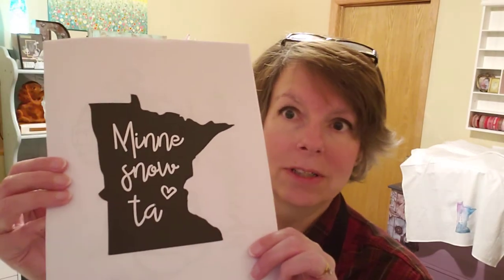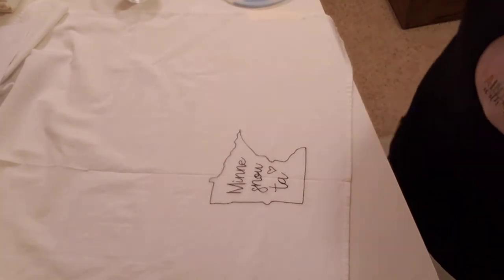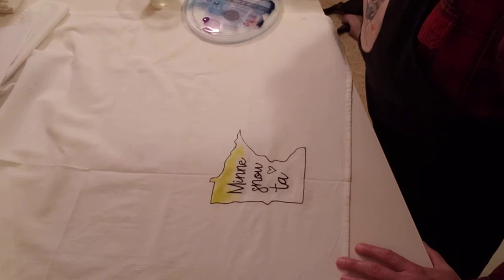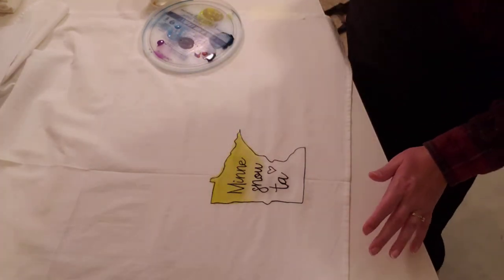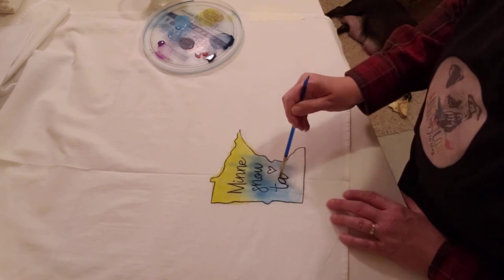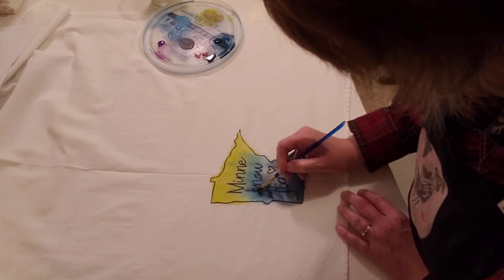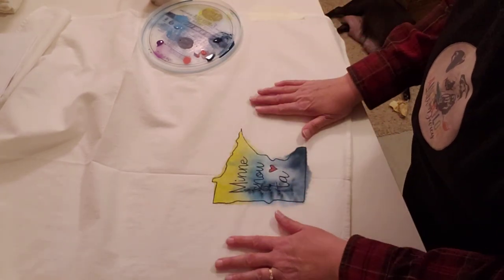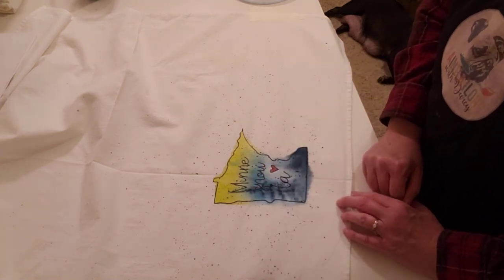MN dish towel painting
Paint along with Darcy as we create this cute MN dish towel together.